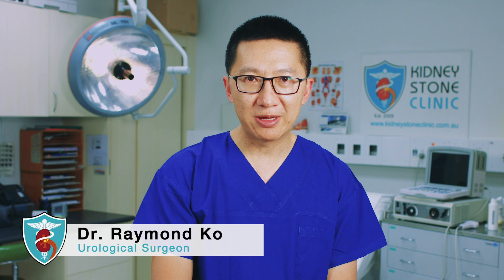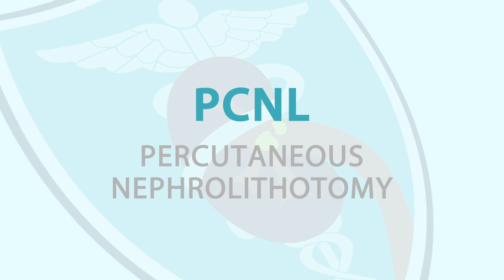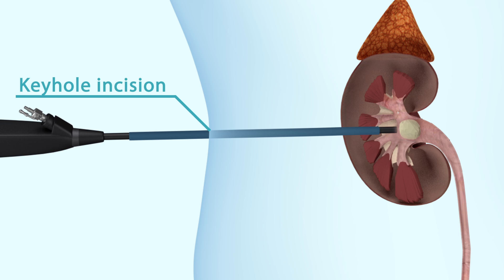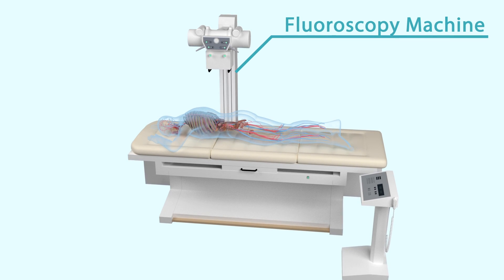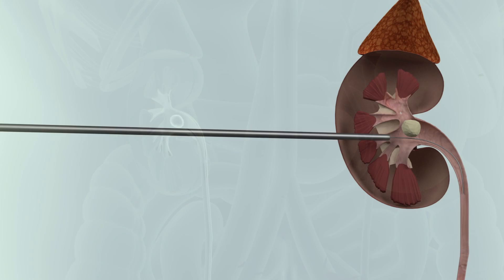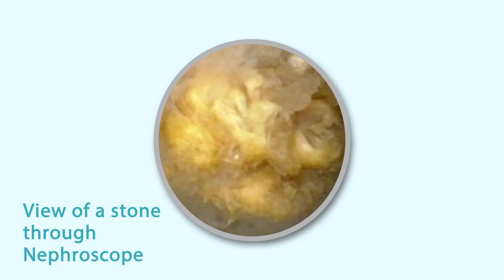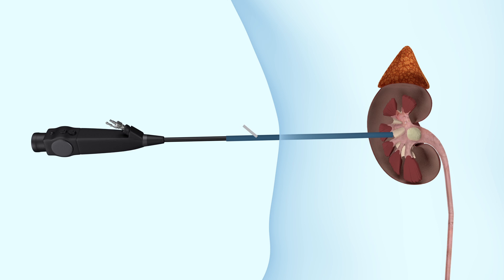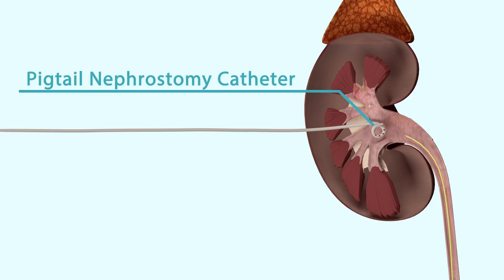Percutaneous Nephrolithotomy (PCNL)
Dr Raymond Ko, a urological surgeon discusses about percutaneous nephrolithotomy (PCNL)  procedure.